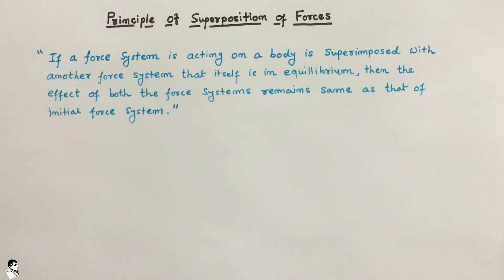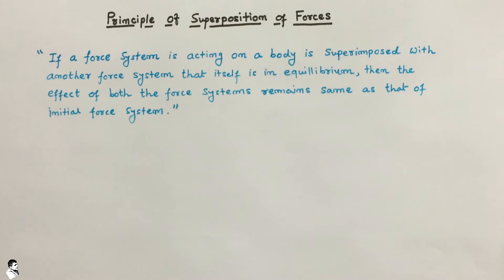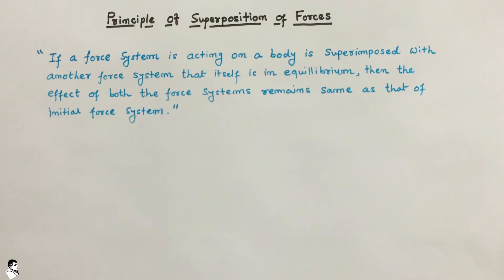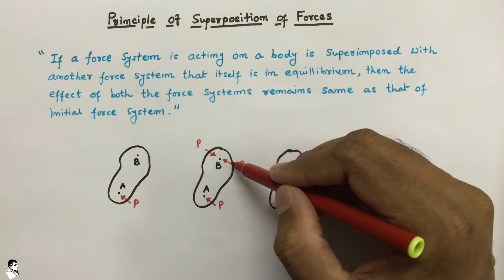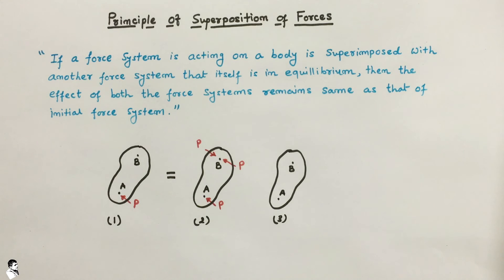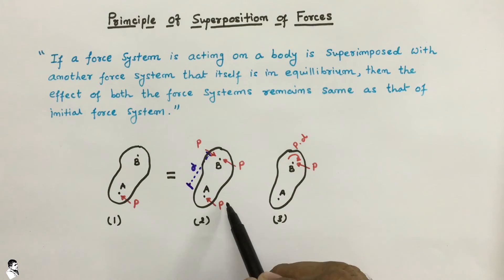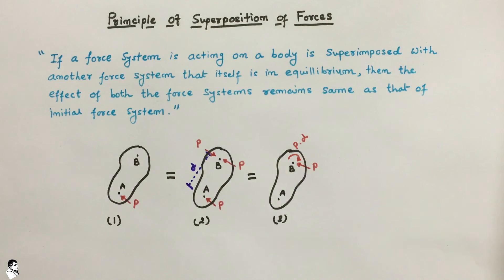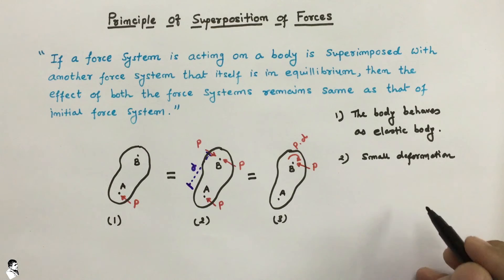Principle of Superposition of Forces - Mechanics of Solids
Principle of Superposition of Forces - Mechanics of Solids explains the Principle of Superposition of Forces.

The principle states that "if a force system is acting on a body is superposed with another force system that itself is in equilibrium, then the effect of both the force systems remains same as that of initial force system.

This video is a part of lecture series on subject MECHANICS OF SOLIDS.

About Channel...!!